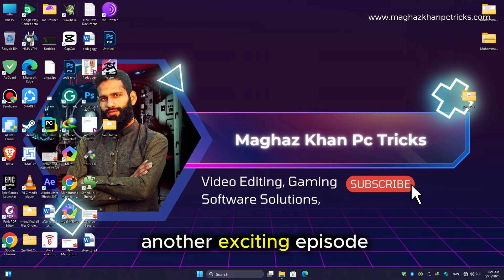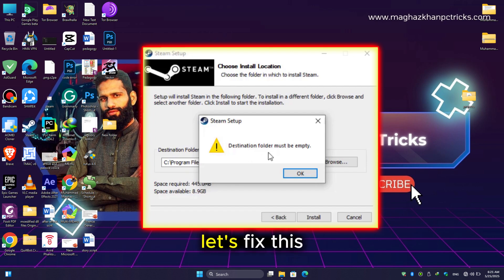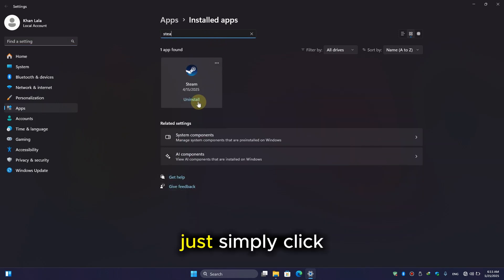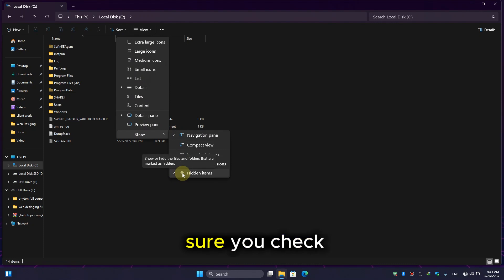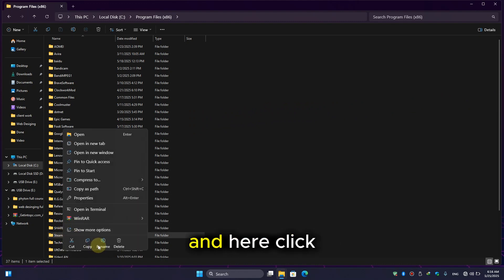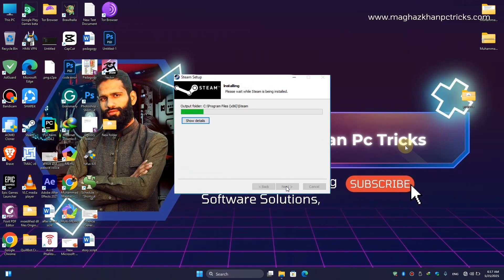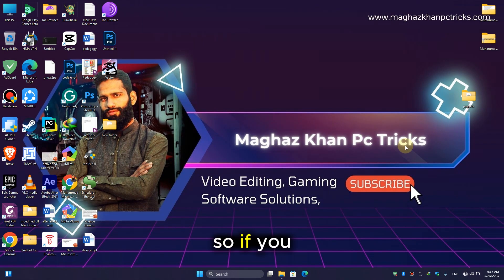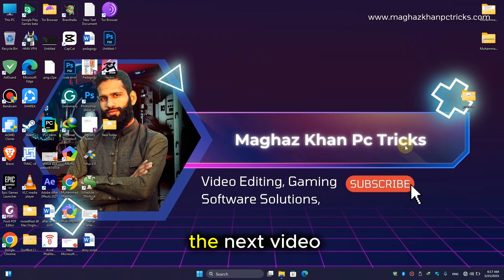Steam Setup: Destination Folder Must Be Empty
Are you getting the error:
⚠ “Destination folder must be empty”
when trying to install or set up Steam on Windows?

Don’t worry — in this video, I’ll walk you through step-by-step solutions to fix the Steam setup destination folder error so you can install Steam smoothly on Windows 11, 10, 8, or 7.

Whether you’re reinstalling Steam or installing it for the first time, this guide will help you clear the issue and get gaming fast!

✅ In This Video You’ll Learn:
🔹 Why Steam shows “destination folder must be empty”
🔹 How to choose the correct installation folder
🔹 How to manually delete old or leftover Steam files
🔹 Fixing folder permission issues in Windows
🔹 Best folder locations to install Steam
🔹 Bonus tips for smooth Steam setup

🔧 Quick Fix:
1️⃣ Make sure the folder you selected is completely empty
2️⃣ If files are inside, delete or move them (especially old Steam files)
3️⃣ Avoid installing into C:\Program Files (x86)\Steam if it already has files
4️⃣ Use a fresh folder like D:\Games\Steam
5️⃣ Run the Steam setup as administrator

💻 Works On:
✔️ Windows 11, 10, 8, 7
✔️ New Steam installs
✔️ Reinstalling or repairing Steam
✔️ Secondary drives (D:, E:) setups

👍 LIKE if this fix worked for you